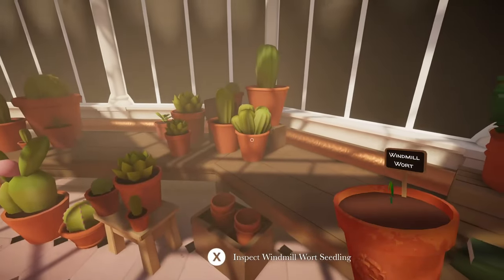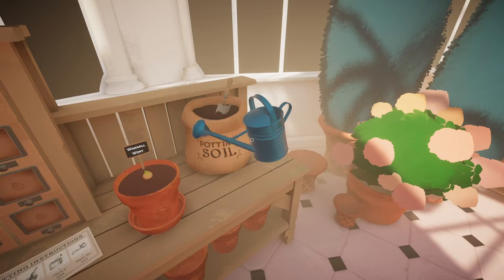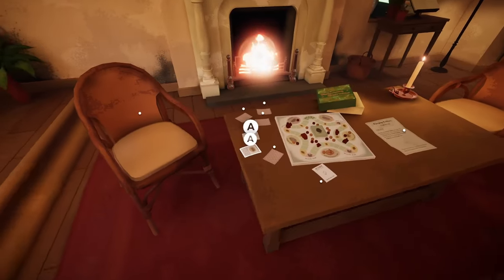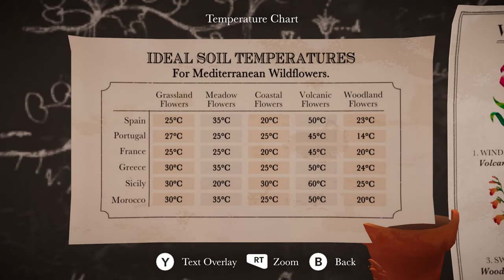Botany Manor | Psitanium Mine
Botany Manor is a game about being in a 19th century English manor while learning how to grow strange plants. But this is slightly different than other puzzle games as it is more detective game than logic problem. Let's look at how it implements these mechanics and the big issue that holds it back.